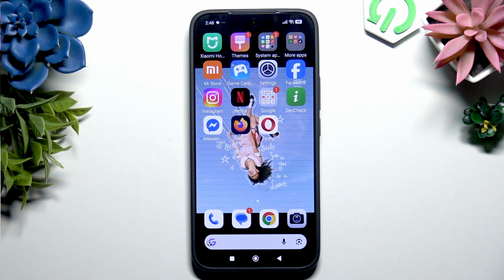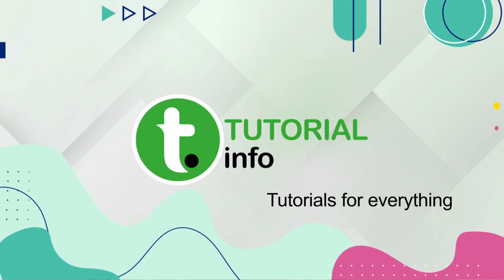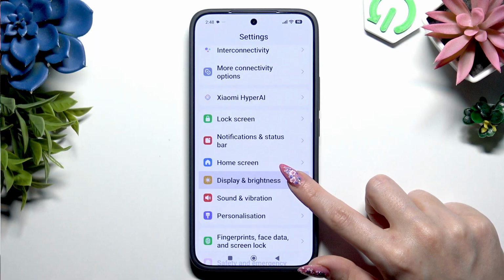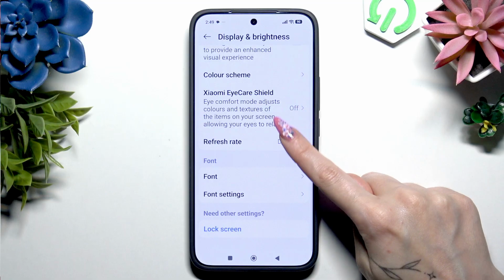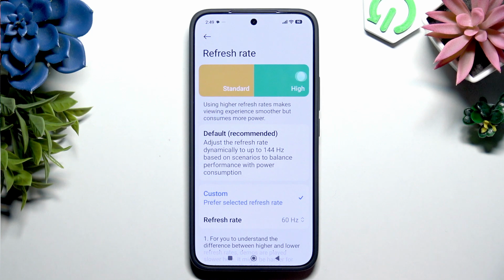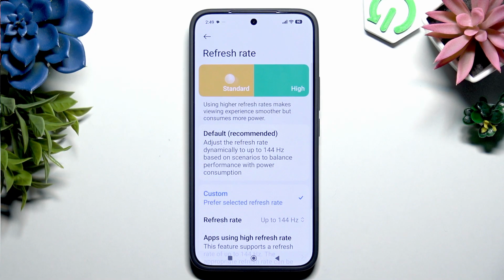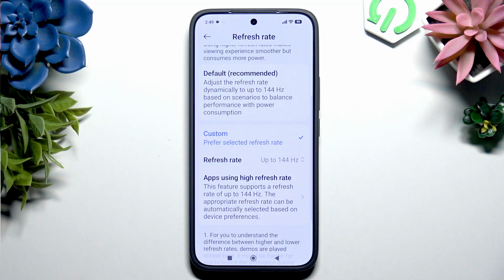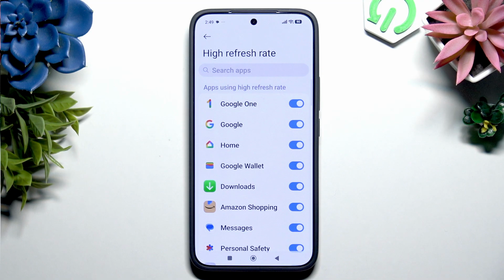XIAOMI 17T Pro – How to Change Screen Refresh Rate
Learn how to change the screen refresh rate on your XIAOMI 17T Pro step by step. In this short video you’ll see how to open Settings, go to Display & brightness, choose Default or Custom refresh rate, pick a specific Hz value, and manage which apps can use the high refresh rate. Changing the refresh rate can improve smoothness or save battery life — and the highest refresh rate option also enables an "Apps using high refresh rate" list so you can allow or block individual apps (for example Amazon) from using the high refresh rate.

How to change the screen refresh rate on XIAOMI 17T Pro?
How to allow apps to use high refresh rate on XIAOMI 17T Pro?
How to set a custom refresh rate on XIAOMI 17T Pro?

0:00 Introduction — XIAOMI 17T Pro and what we’ll change
0:08 Open Settings → Display & brightness
0:22 Tap Refresh rate — choose Default or Custom
0:32 If Custom: tap the refresh rate option and pick a value
0:39 Selecting highest refresh rate — "Apps using high refresh rate" appears
0:48 Manage apps using high refresh rate — allow or deny per app
1:02 Example: toggle Amazon shopping on/off for high refresh rate
1:20 Wrap up and subscribe